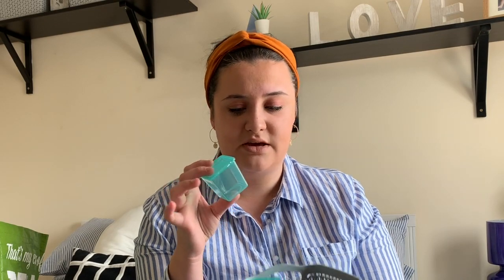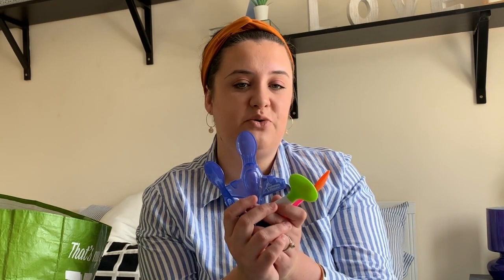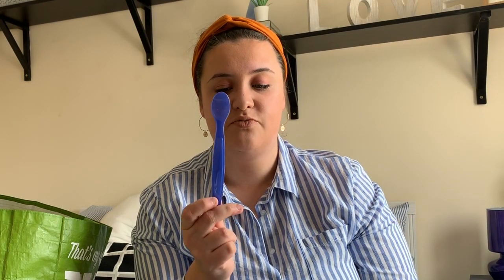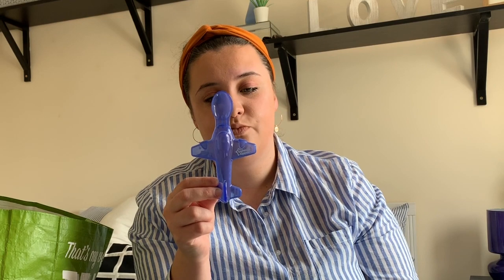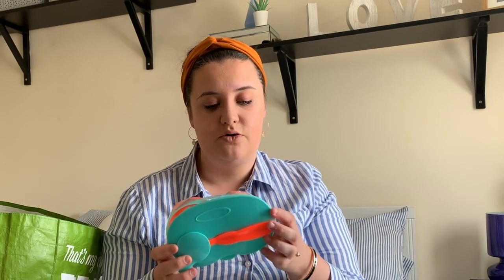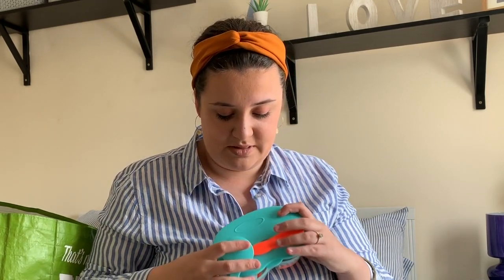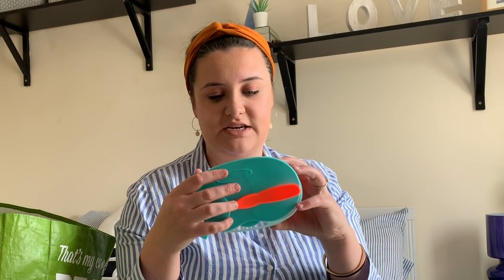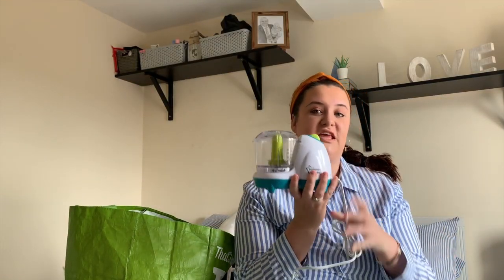Weaning Haul- Starting the Weaning Journey-Kaydee Glen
We are now taking a new journey with my baby growing up. This is into weaning- we have been told by health visitors to take this gradually but Oscar has other things on his mind. So we decided to get prepared for every eventuality with these items in this haul.

ABOUT ME
Hi, my name is Kaydee and I am new to the Youtube World. I decided to do this because I recently went through pregnancy and birth and it inspire me with all the different events- positive and negative- to share this with the world.

*This video is not sponsored in any way, shape of form.All opinions are my own.